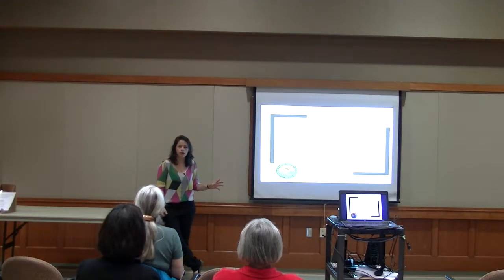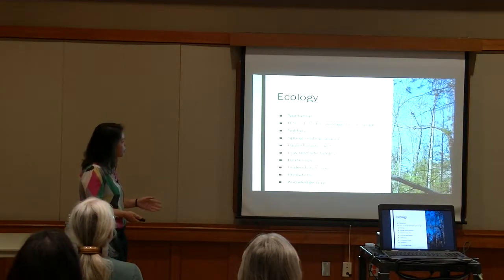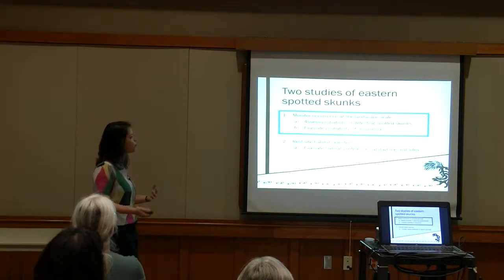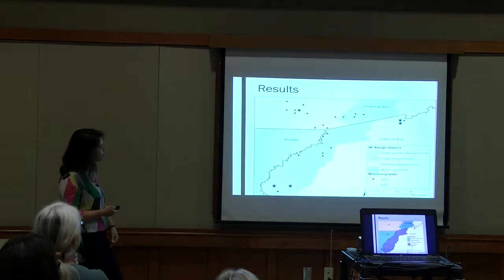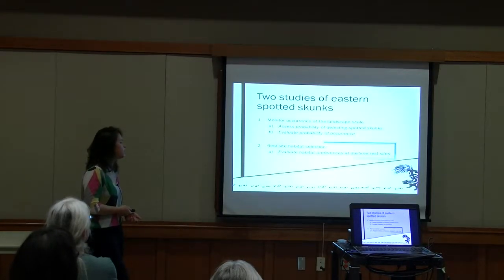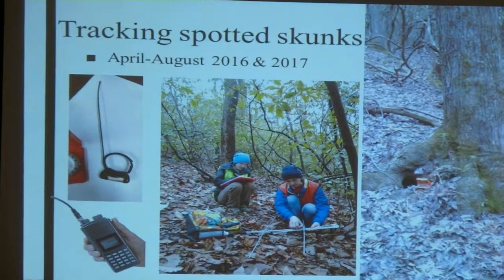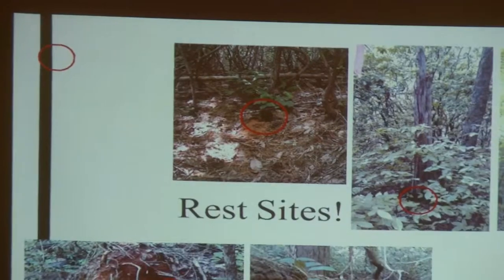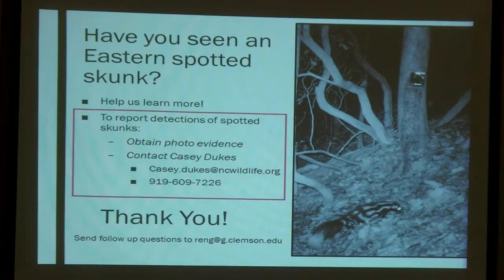Conserving Carolina/Landrum Library Program - "The Cute and the Cryptic: Eastern Spotted Skunks"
Conserving Carolina and the Landrum Library held a free program entitled, “The Cute and the Cryptic: Eastern Spotted Skunks in the Carolina Appalachians,” presented by Robin Eng, a graduate student at Clemson University.  The program was held at the Landrum Library, 111 East Asbury Drive Landrum, SC, on Thursday, April 26.

Eastern Spotted Skunks (Spilogale putorius) are a squirrel sized mephitid (member of the Mephitidae family), easily distinguishable by four broken black and white stripes that run the length of their body and bushy white-tipped tail. If you're lucky (or unlucky) you might even see a Spotted Skunk perform its characteristic "handstand behavior" - a defensive gesture made just prior to spraying as a warning for predators to stay back.  Although they were once a common furbearer species throughout the eastern United States, Spotted Skunk have been in decline for decades, and have only just become the focus of intensive research efforts. In this presentation, Robin discusses the history and ecology of Eastern Spotted Skunks, outline ongoing research that is occurring in Carolinian Appalachians, and identify ways that the community can assist us in collecting and reporting biological records of the elusive Eastern Spotted Skunk.

Conserving Carolina, your local land trust, is dedicated to protecting and stewarding land and water resources vital to our natural heritage and quality of life and to fostering appreciation and understanding of the natural world.

Conserving Carolina maintains two offices:

The main office is located at:
847 Case Street